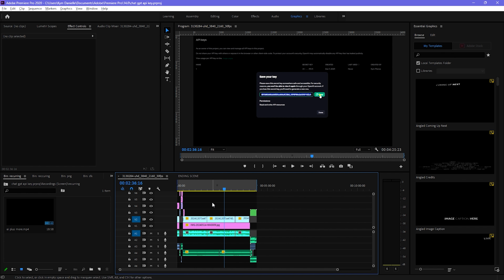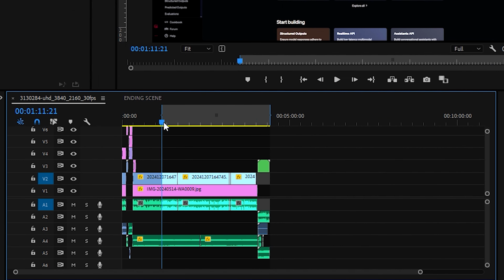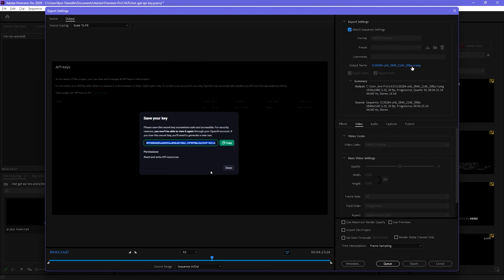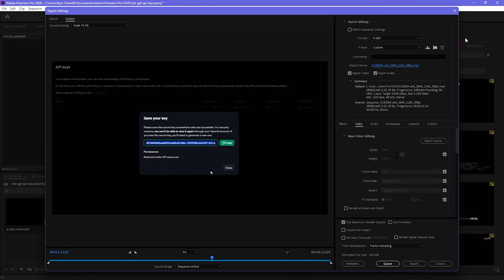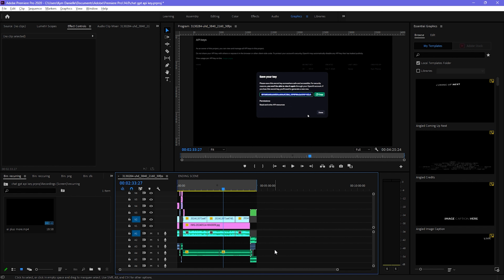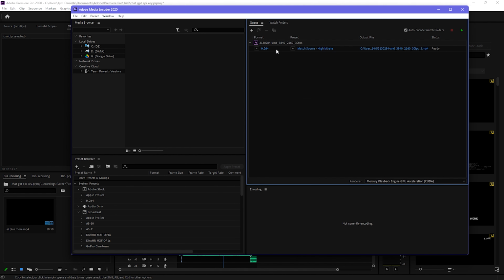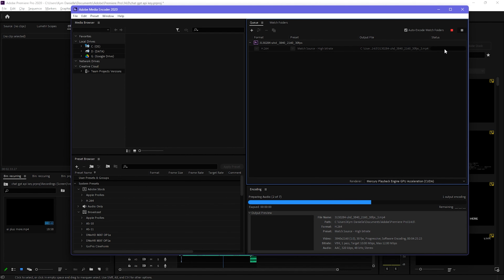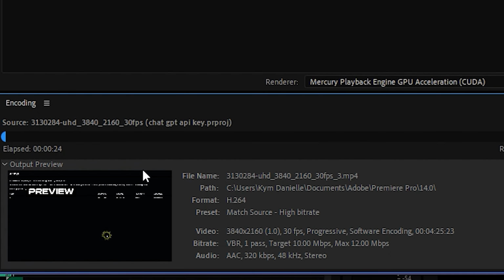How to Export in Premiere Pro (2025) | Easy Guide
Looking for a guide on how to export in Premiere Pro? In this video, we'll guide you on how to export video in Premiere Pro.